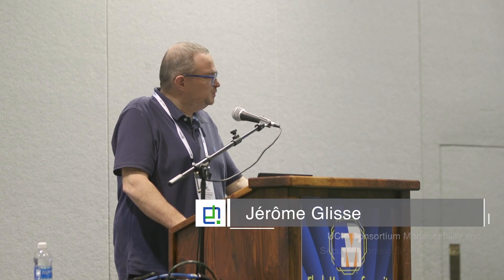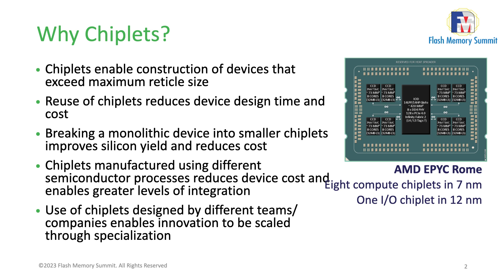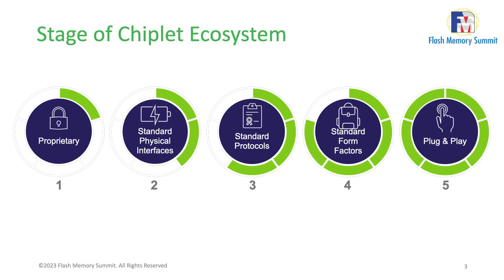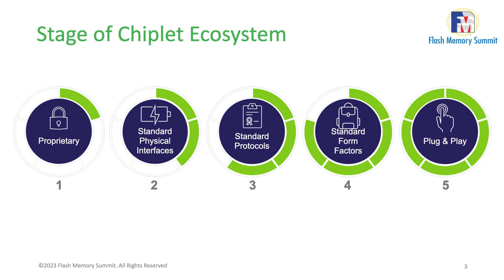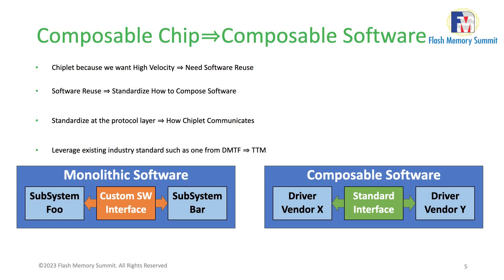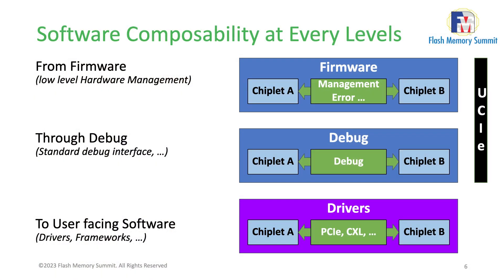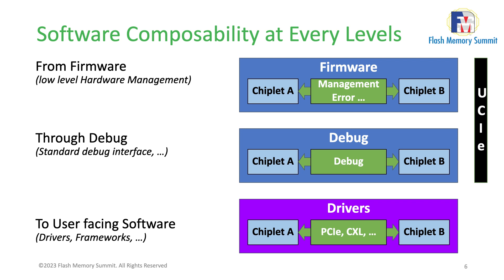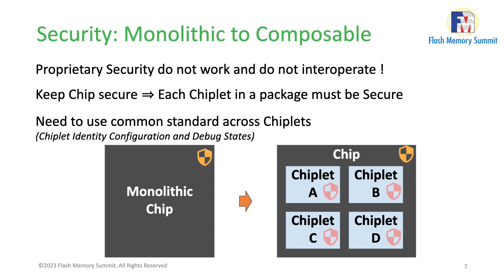UCIe Manageability and Software - FMS 2023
Founded in 2022, the UCIe Consortium is an industry Consortium dedicated to advancing UCIe (Universal Chiplet Interconnect Express) technology an open industry standard that defines the interconnect between chiplets within a package, enabling an open chiplet ecosystem and ubiquitous interconnect at the package level. The UCIe 1.0 specification provides a complete standardized die-to-die interconnect with the physical layer, protocol stack, software model, and compliance testing. The specification leverages the established PCI Express (PCIe) and Compute Express Link (CXL) industry standards. It will enable end users to easily mix and match chiplet components from a multi-vendor ecosystem for System-on-Chip (SoC) construction, including customized SoC.

This presentation will share a deep dive into the UCIe Manageability and Software.